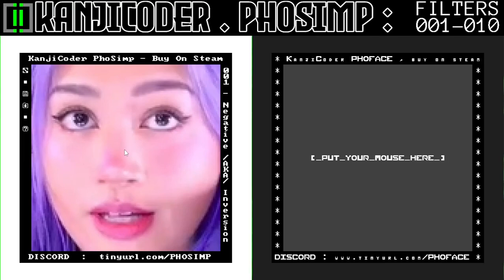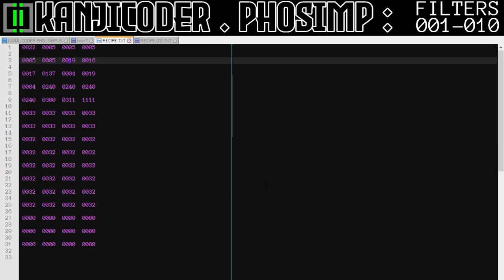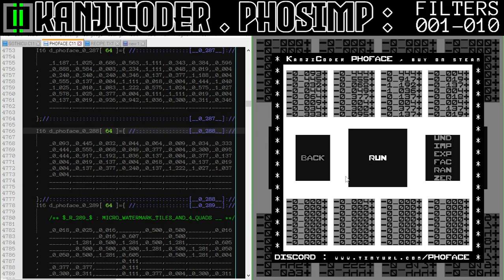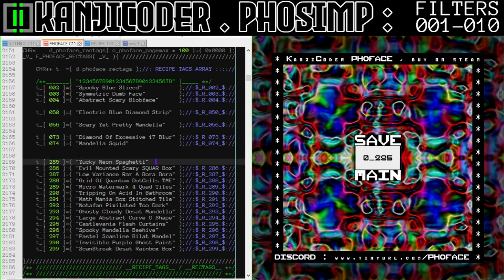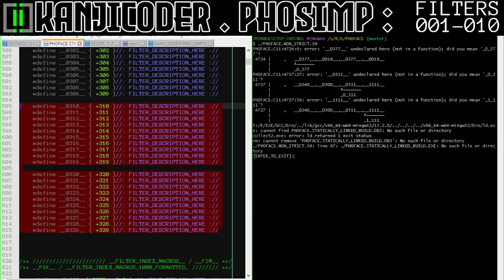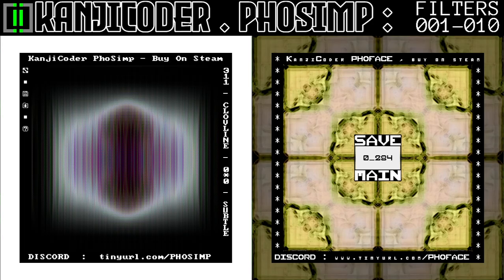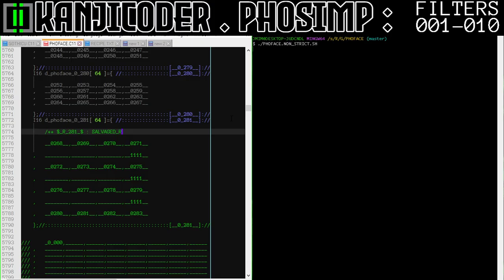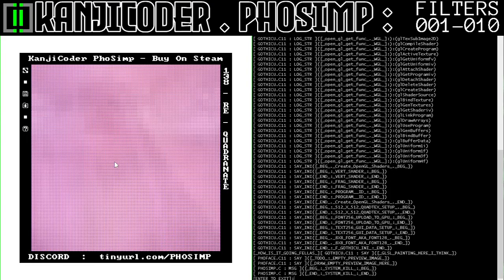PHOSIMP FILTER CODES EXPLAINED : 0001 -to- 0010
BUY PHOSIMP ON STEAM FOR 99 CENTS !

Explaining filters 1 to 10 as well as doing a work session because as much as people beg me for documentation , it usually ends up a waste of my time financially as it never seems to get views . No views == No sales .